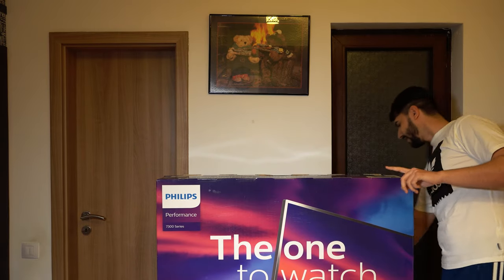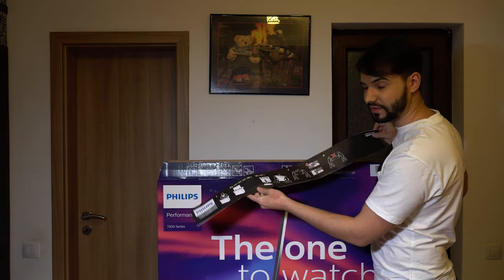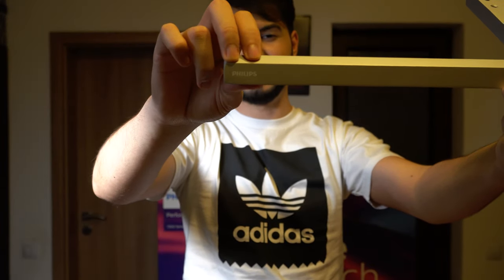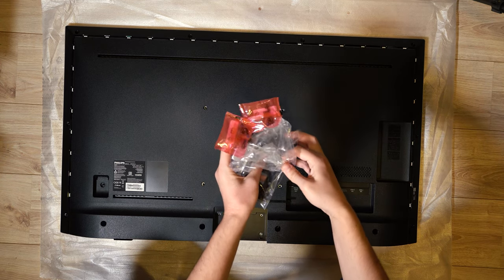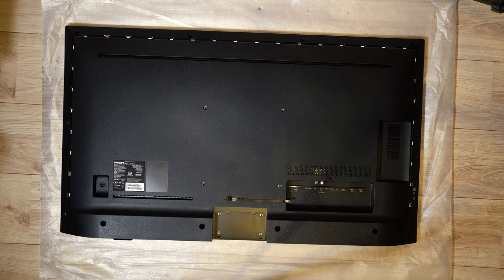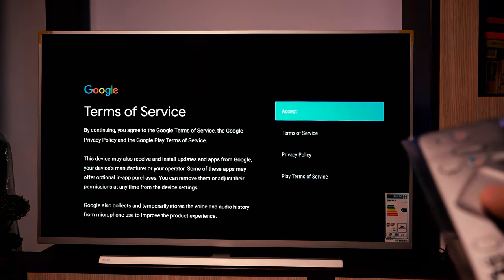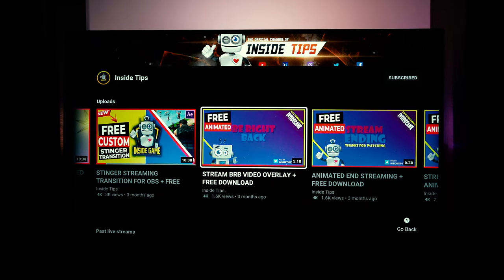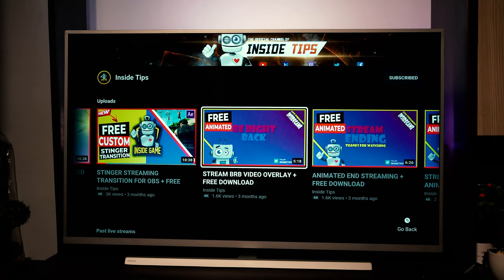Philips 55pus7304/12 - The One To Watch | AMBILIGHT 3 HDR & DOLBY VISION/ATMOS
Philips The One To Watch | Best Smart TV to Buy in 2020 - Ambilight 3

In this video I will show you the best TV you can buy in 2020 - Philips The One | Philips 43PUS7304 | Philips 55PUS7304 | Philips 50PUS7304

Have a question about Online Video, Video Production, Tech, Marketing, or Anything Else? Post in comments section of this video, I will help you!

Thanks!